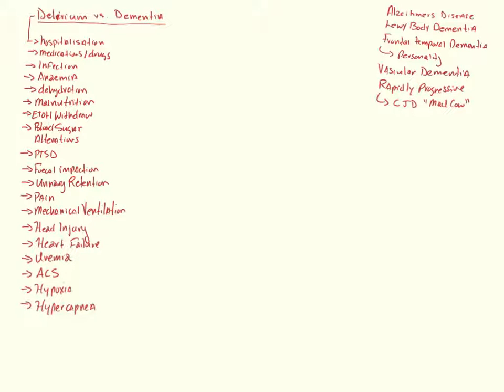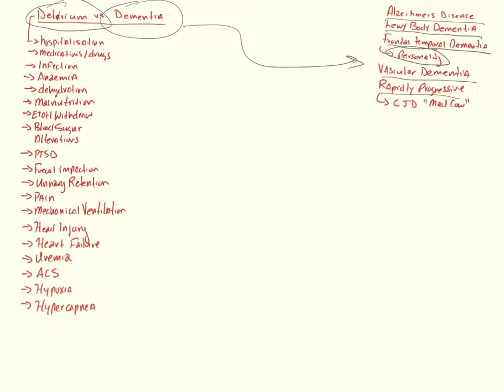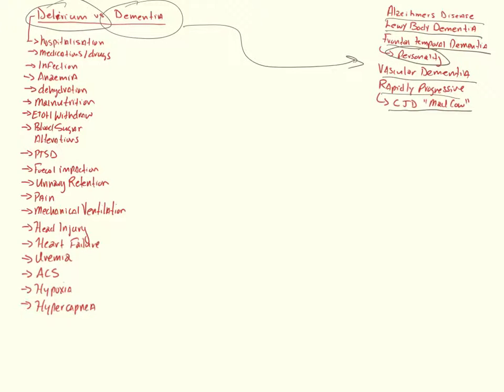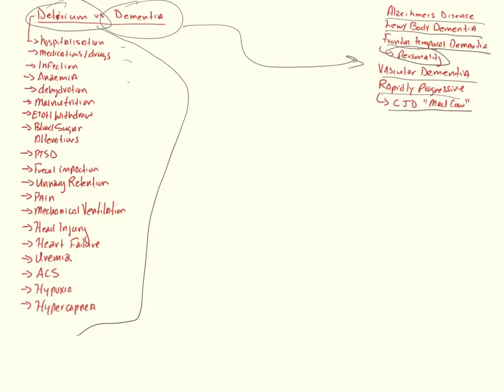Delirium versus Dementia: Paramedic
Compared and contrasted along with specific examples